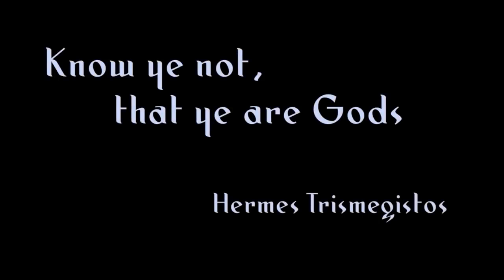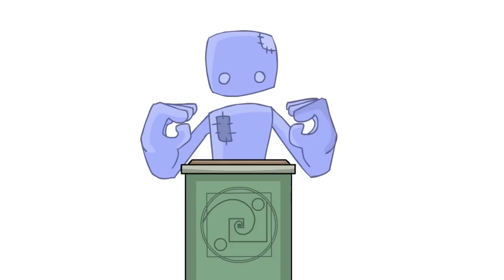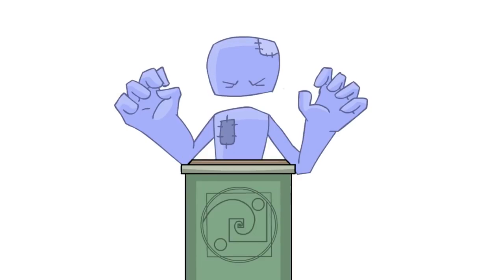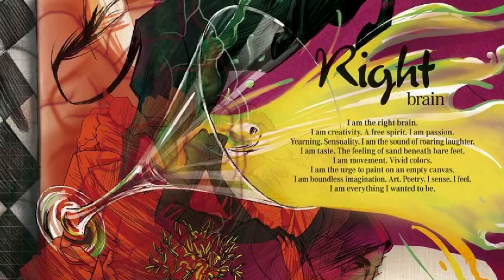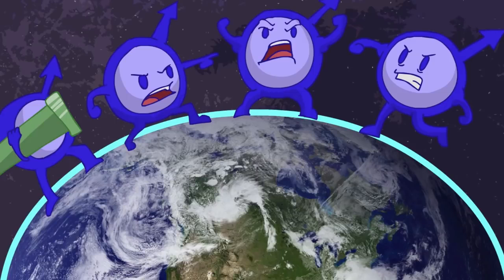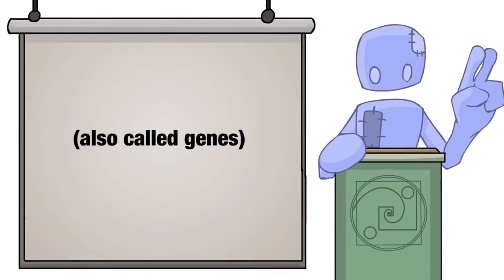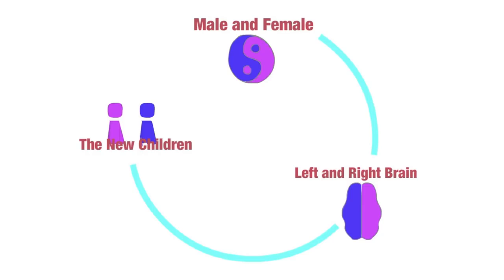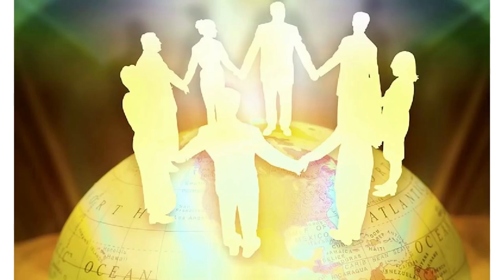💜 Understanding Male and Female Energy | Spirit Science